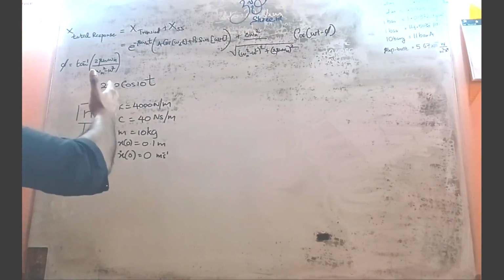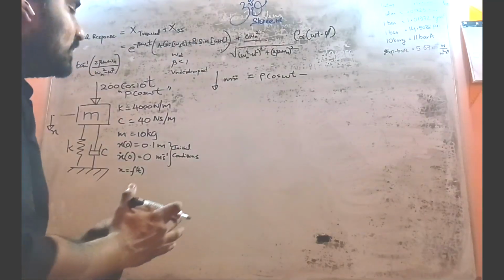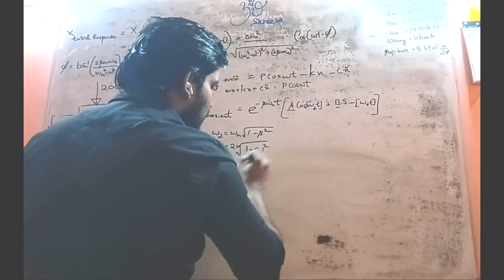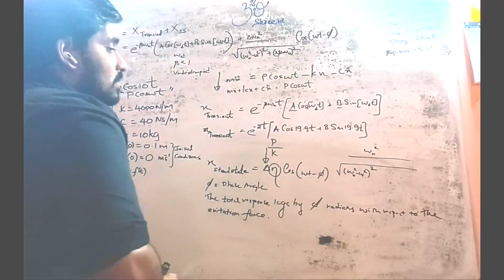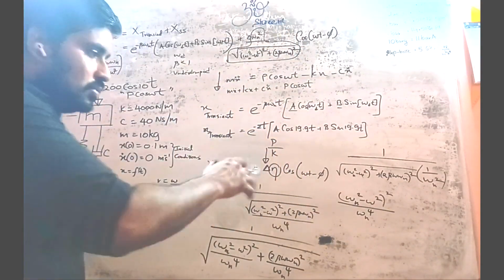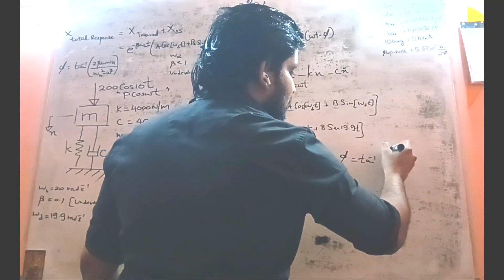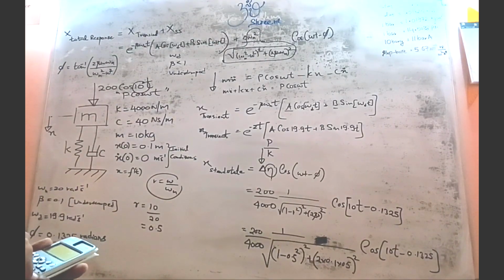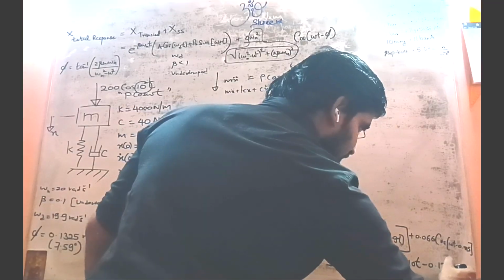Underdamped Forced Vibration System - Solved Example - Part 01 (Obtaining the total response)